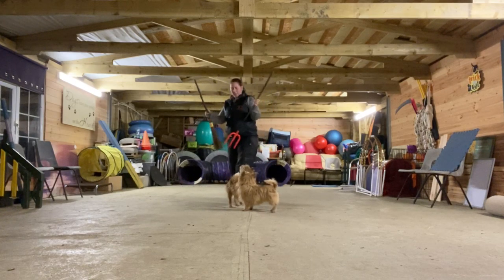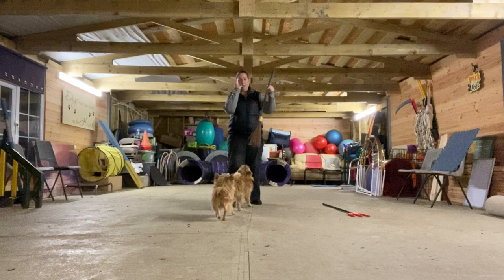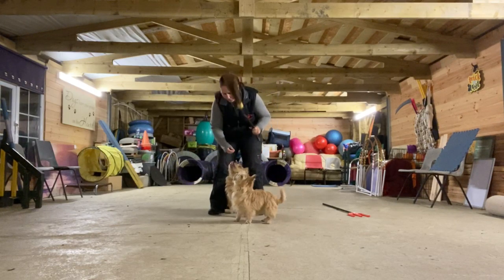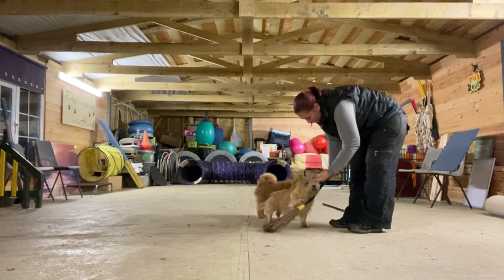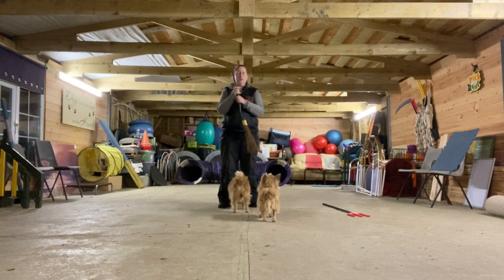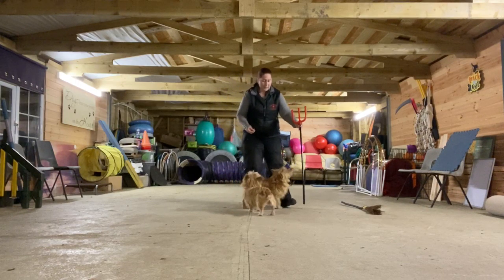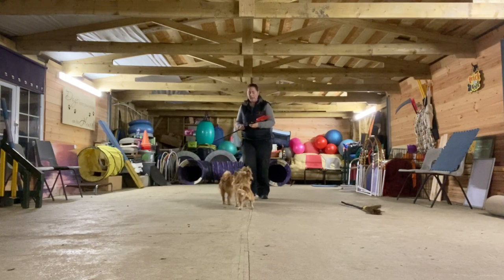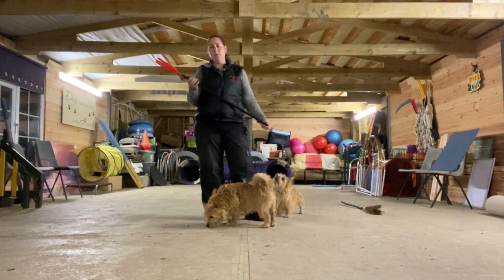Tricks for Treats Paw and Go Round props